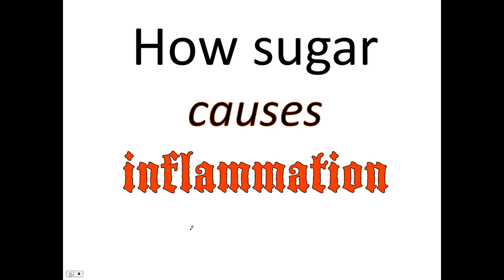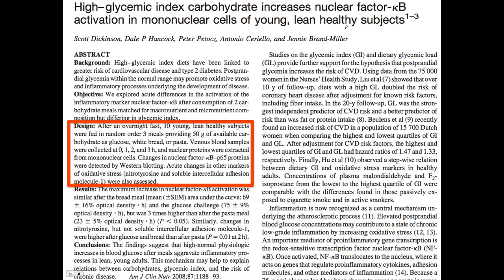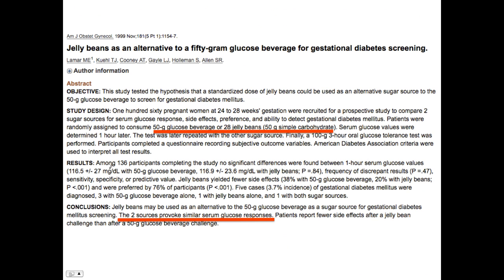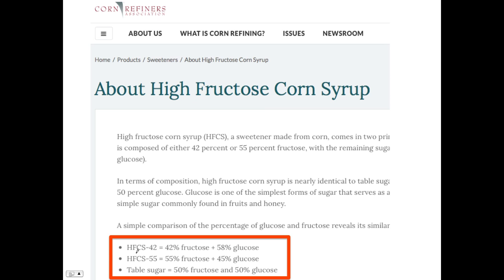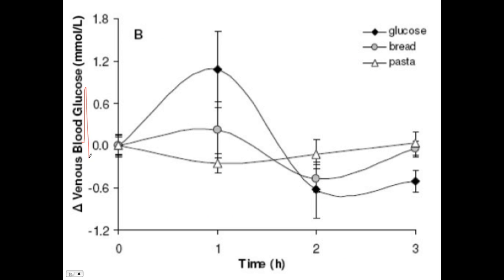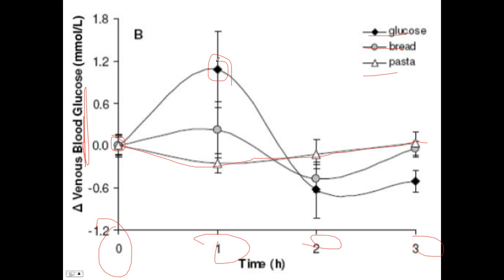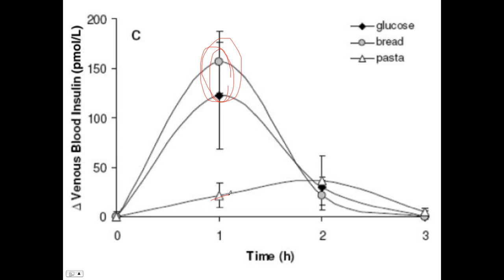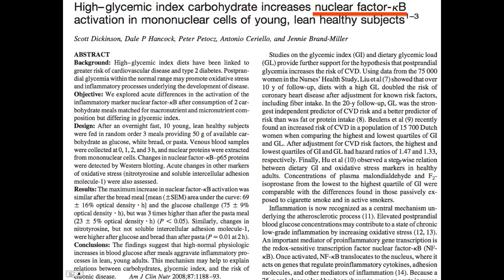How Sugar Causes Inflammation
There is an immediate low-grade, acute inflammation response to eating just 50 grams of sugar from a soda (16 ounces - 180 calories) or from flour carbohydrate in white bread (4 pieces - 260 calories). This was identified in young, lean, health individuals. The average American eats approximately 40% of their calories from sugar and flour products. This 800 calories per day in a 2000 calorie diet. So you can imagine why Americans are so flamed up. And the sugar/flour inflammation response is greater once the full flame state of obesity is achieved as outlined in The DeFlame Diet book.